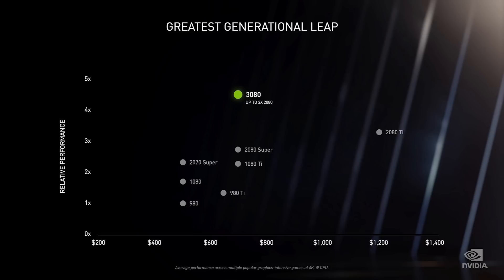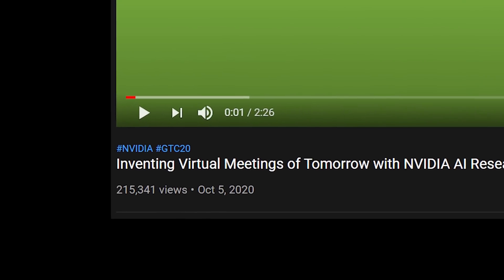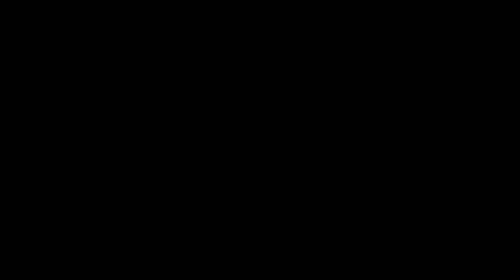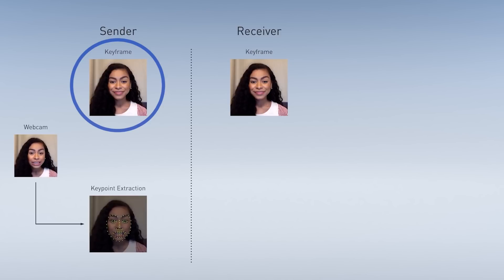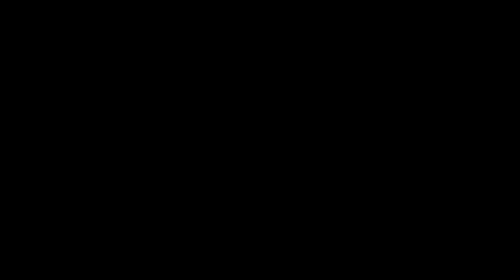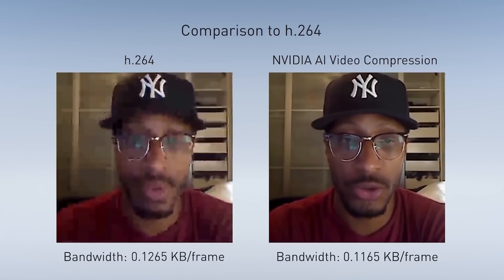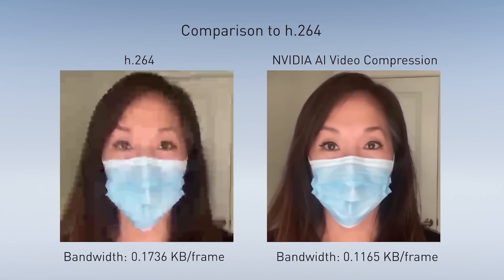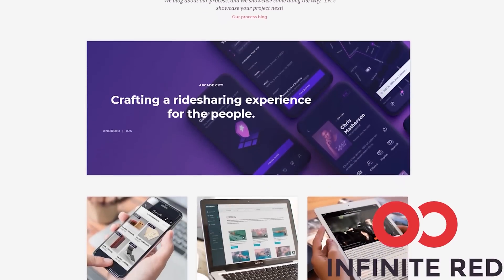AI Reduces Bandwidth Problems for Video Calls [NVIDIA Maxine]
After this, FOM animation really gonna be a thing in the future, I'm excited of how it is gonna develop.

This video is supported by the kind Patreons:
🙏Mazen Alotaibi, Sascha Henrichs